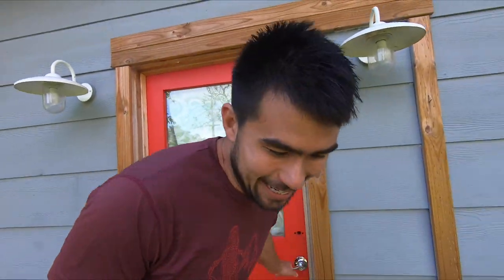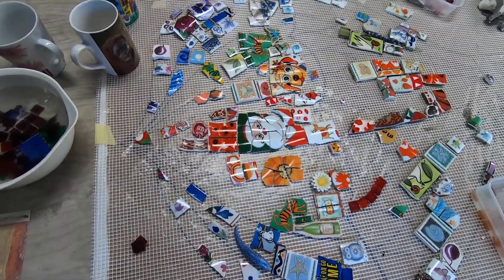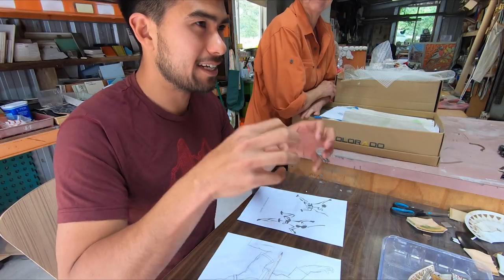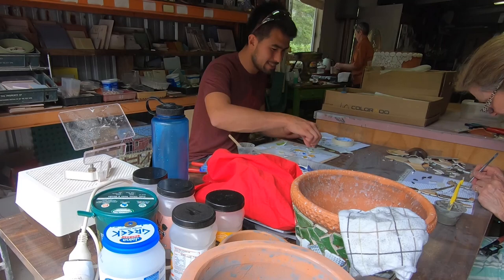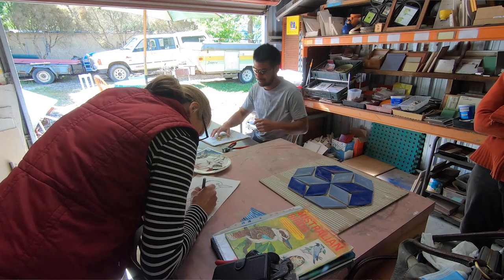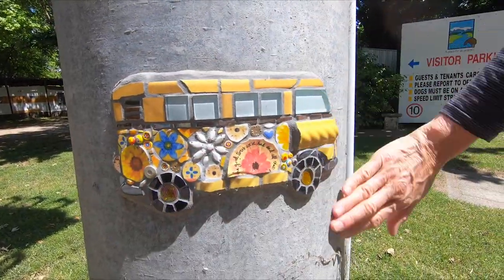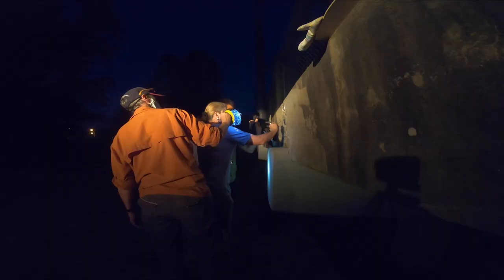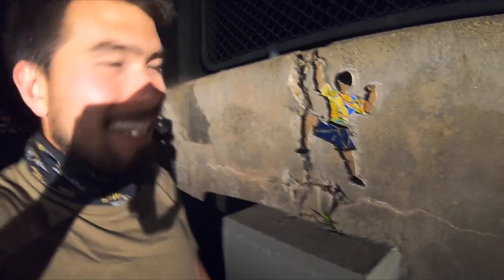Mosaic(ing) with Anonymous Street Artists - STAN'S WEEKLY ADVENTURES (Ep. 5)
This week I was sworn to secrecy after discovering the identity of two anonymous street artists and learning the art of making mosaics before sneaking out with the 'Crack Pots' to 'bomb' my own street art.